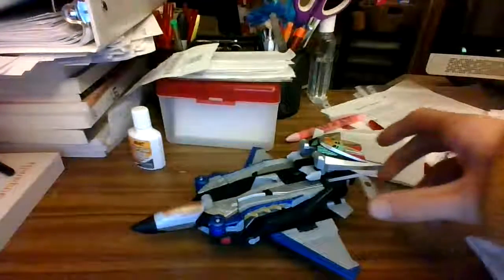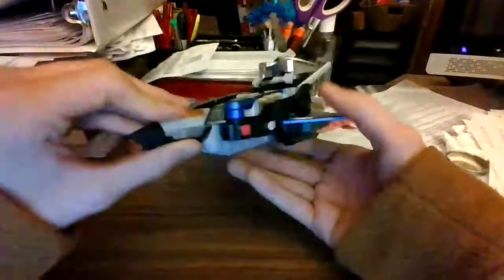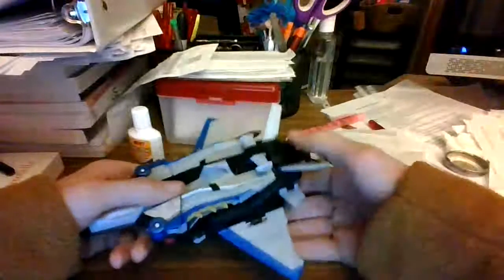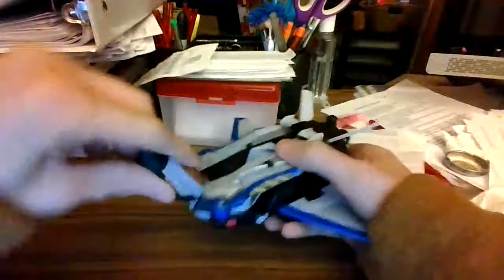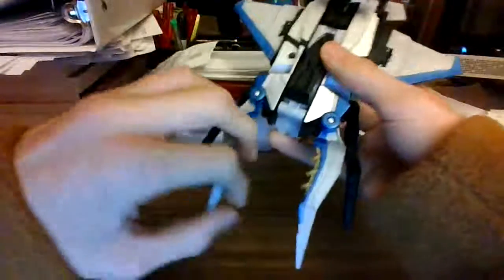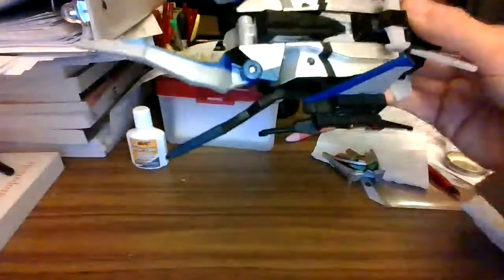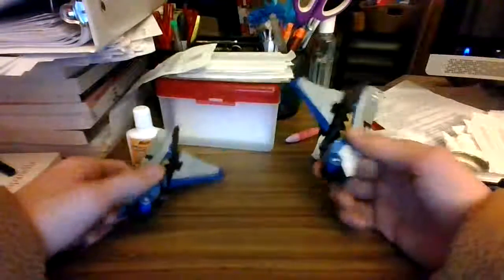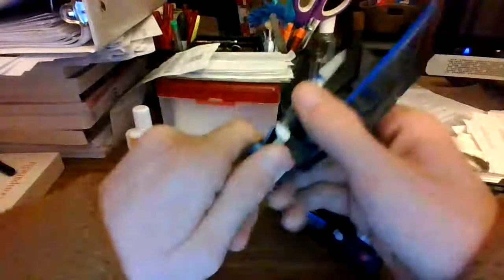sliver ranger zord review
sliver ranger zord review this content is not intended for children below 12 years old